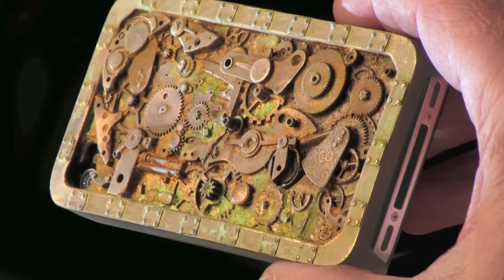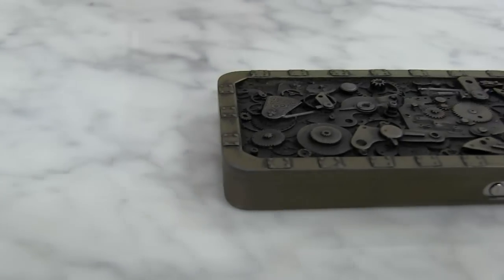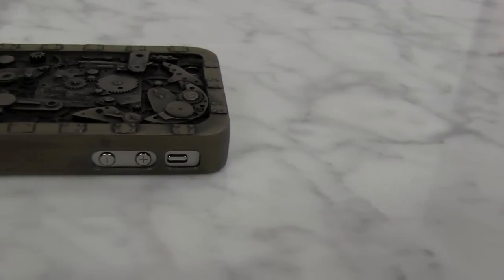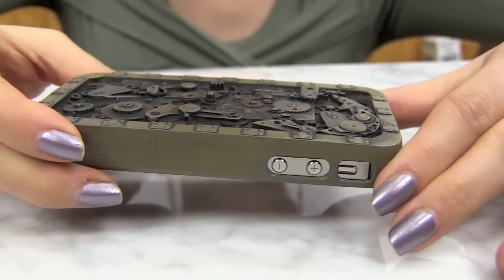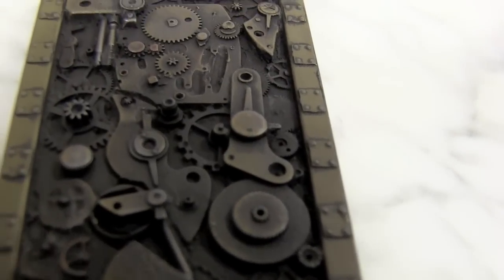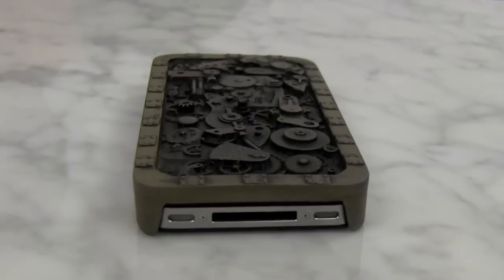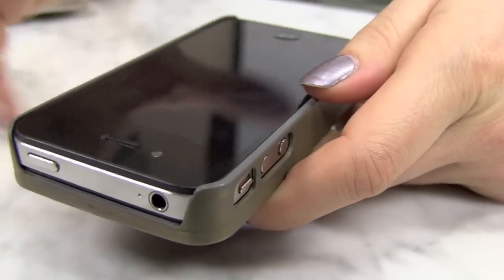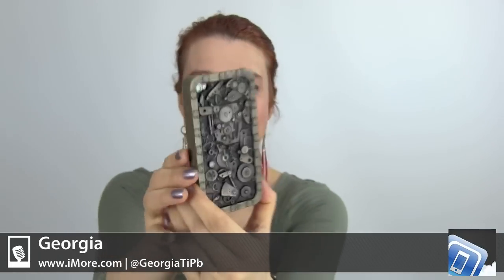Steampunk Case by Paul Marsh from Blujoos for iPhone4/4s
Georgia from iMore.com takes a look at an amazing Steampunk inspired iPhone4/4s case designed by Paul Marsh from the Etsy store, Blujoos!